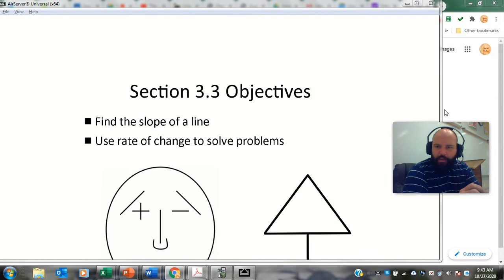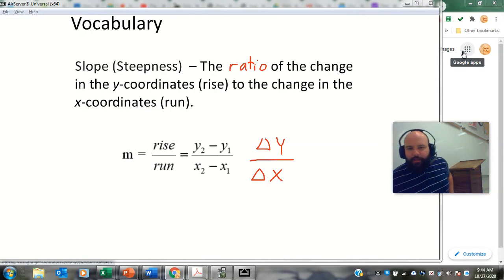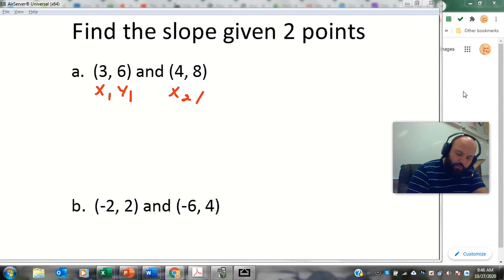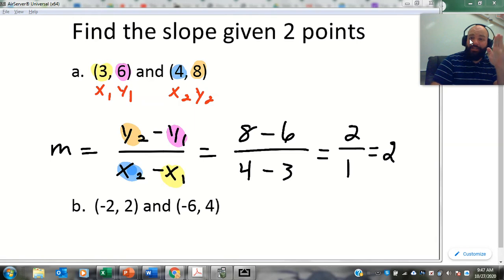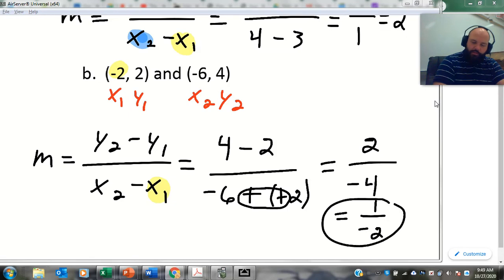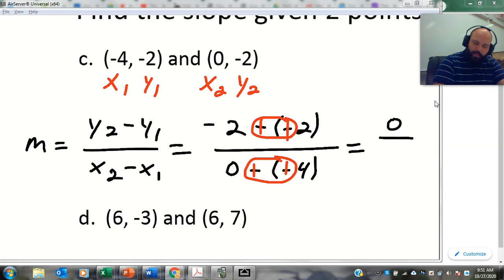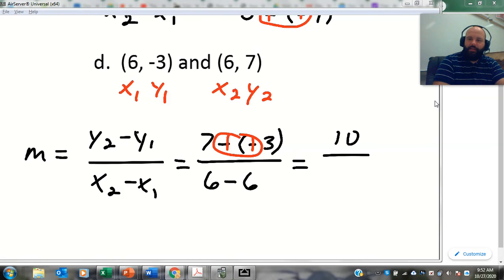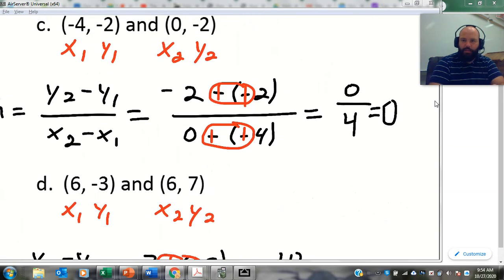Algebra I Chapter 3-3 #1